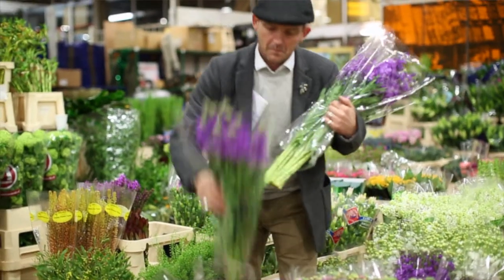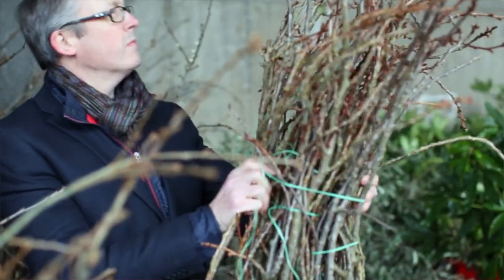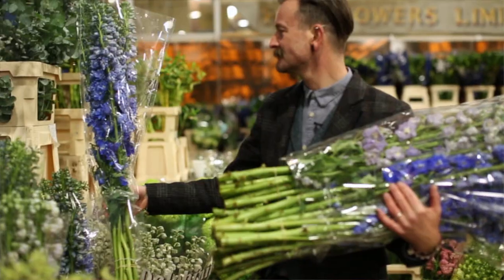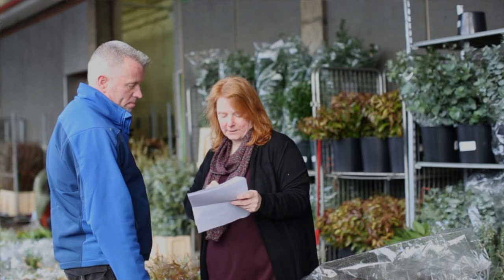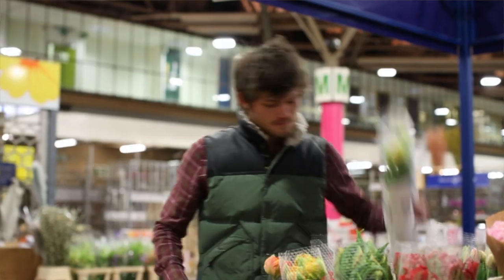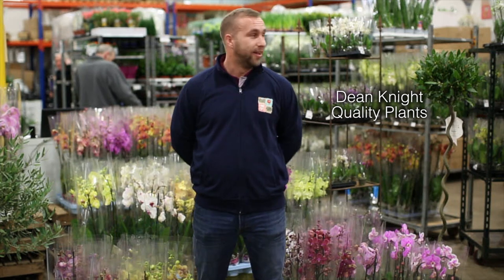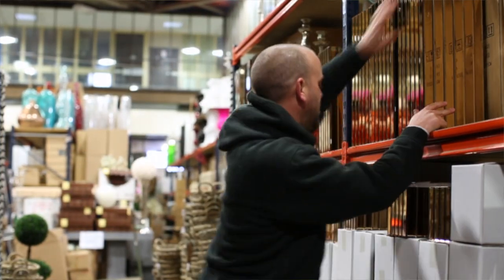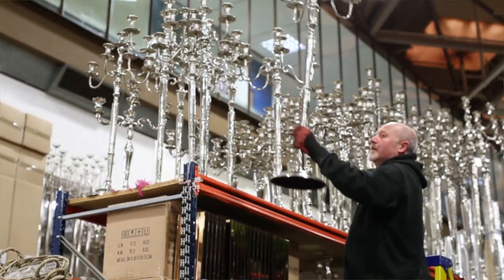New Covent Garden Flower Market - Behind Every Great Florist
Let our wonderful customers and wholesalers take you round London's famous wholesale flower market and show you why we're behind every great florist.

Ever wanted to come but weren't sure where to start? This video is your perfect guide to the Flower Market and our passionate, friendly and knowledgeable wholesalers who are behind every great florist.

BOOK AN INTRODUCTORY TOUR

Get a flying start to the Flower Market with an introductory tour. Let us take you round and match you with your perfect wholesalers.

CREDITS